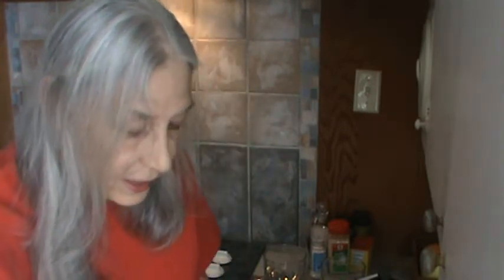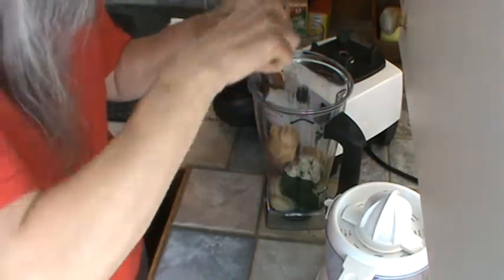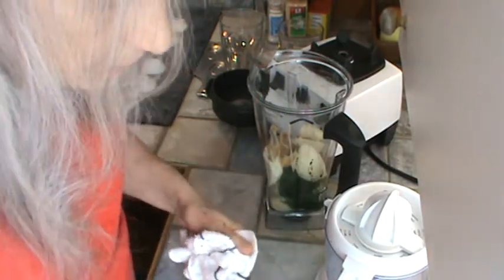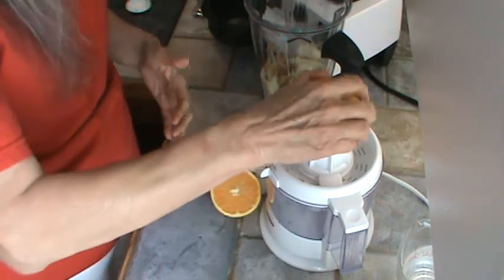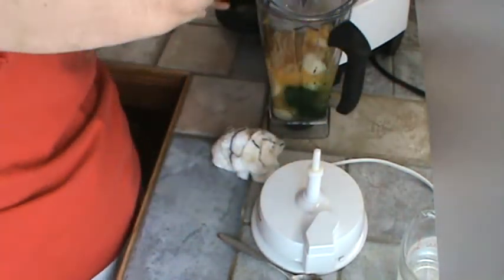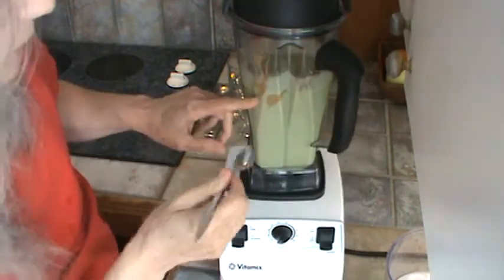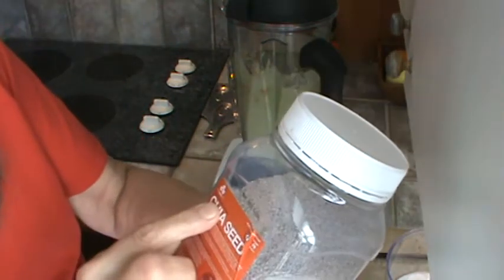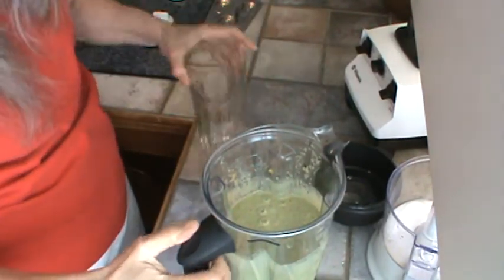Love Those Sweet Pears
Easy Smoothie this morning using frozen smoothie cubes.
Ingredients:
One pear
2 previously frozen bananas
Kale cubes
Sunflower seed pulp cube
2 date cubes
2 almond butter cubes
Juice of 2 oranges
water
One tablespoon  white chia seeds
Peanut butter of course!